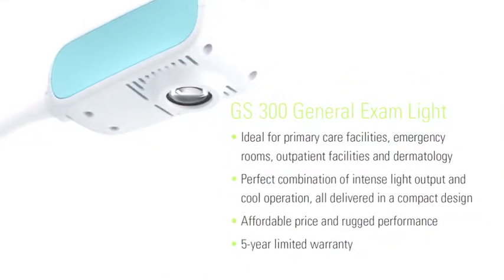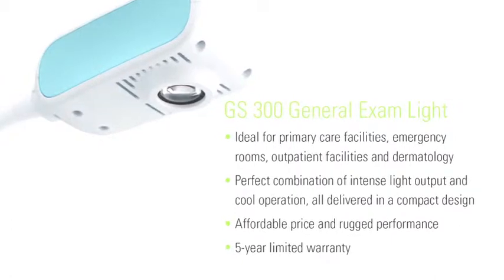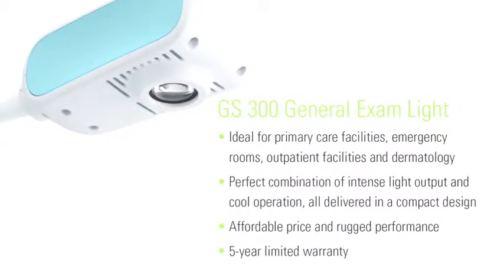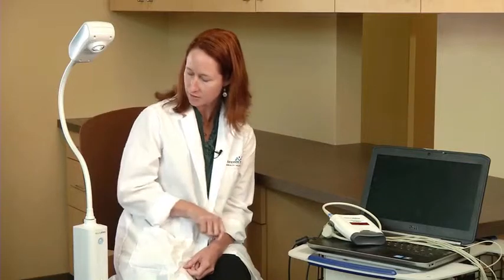Welch Allyn Green Series™ 300 General Exam Light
Elizabeth Scott-Todd, Advanced Nurse Prescriber at Sixteenth Street Community Health Center, Milwaukee, WI, talks about the Green Series 300 General Exam Light, and its benefits for her patients and practice.